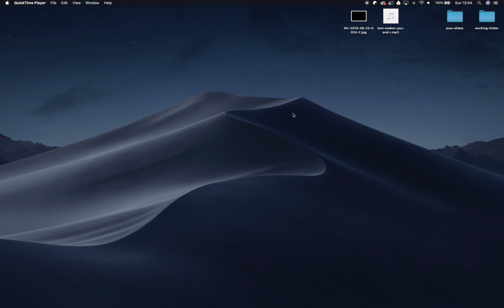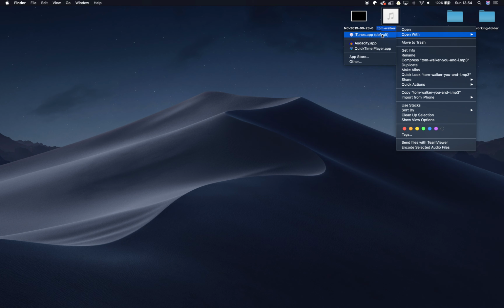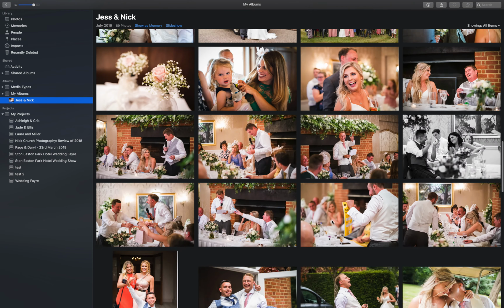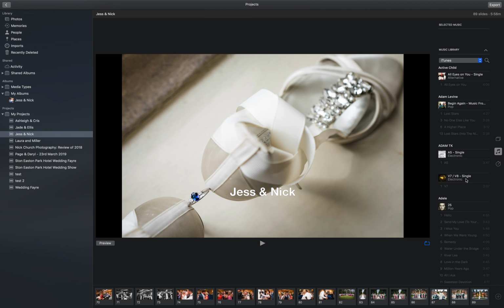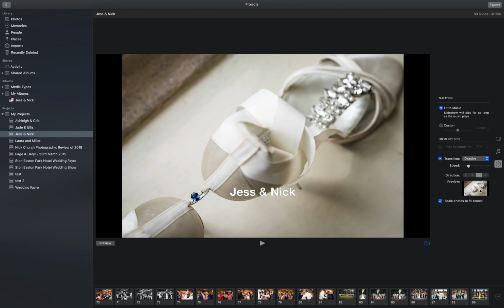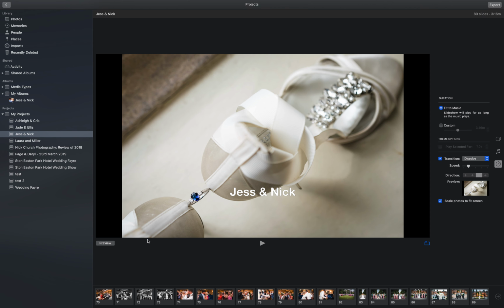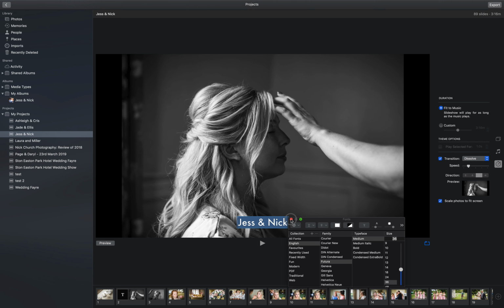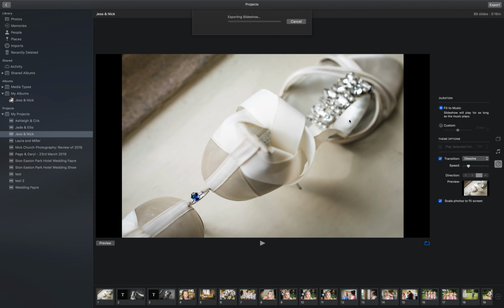Creating a professional video slideshow using Mac Photos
Creating a professional video slideshow using Mac OSX 'Photos' App